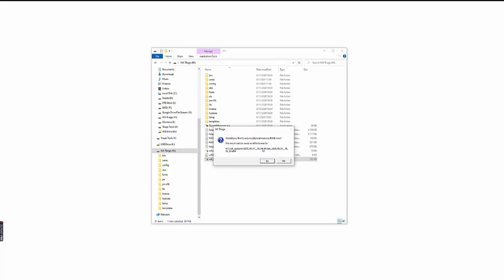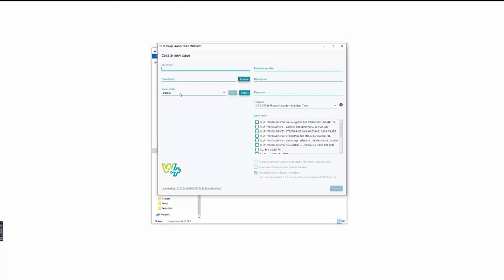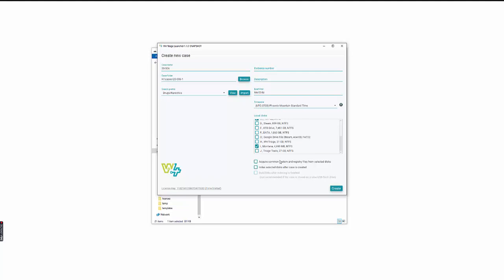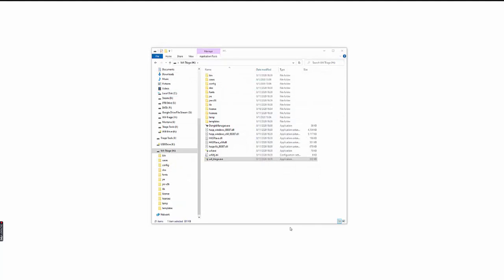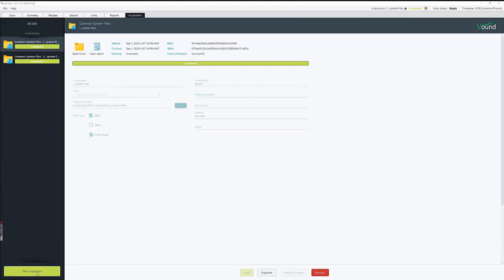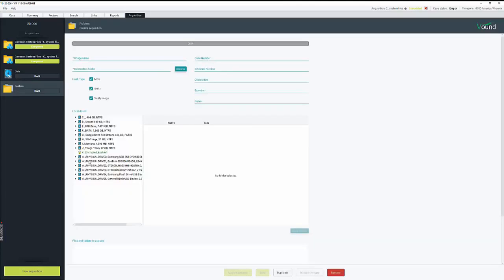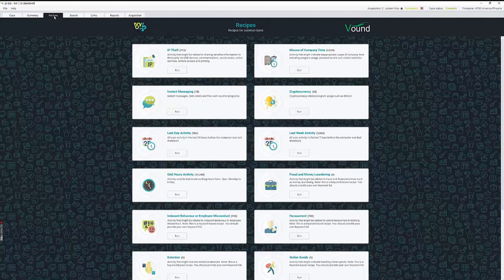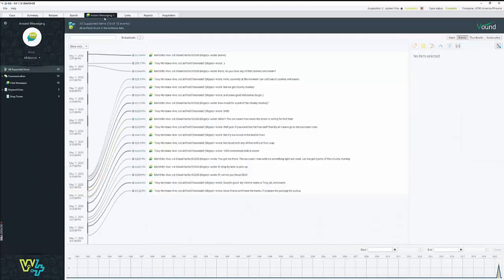Welcome to W4